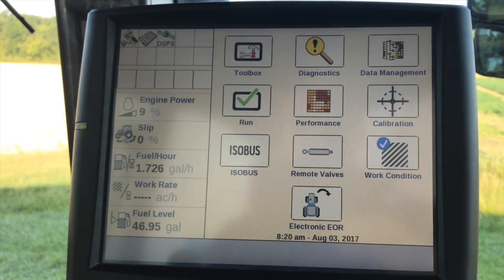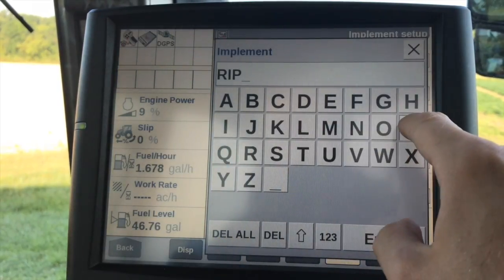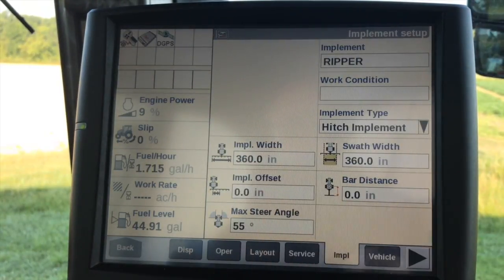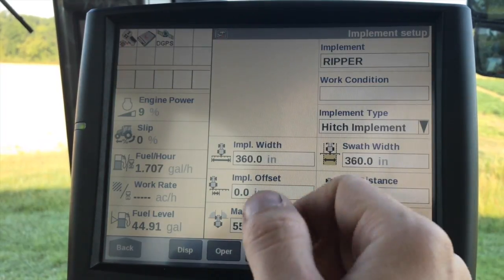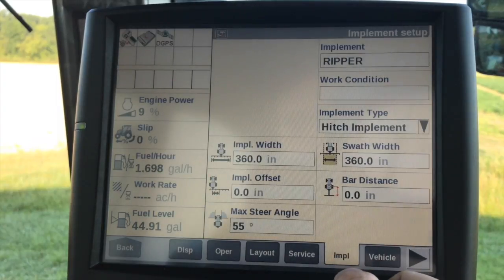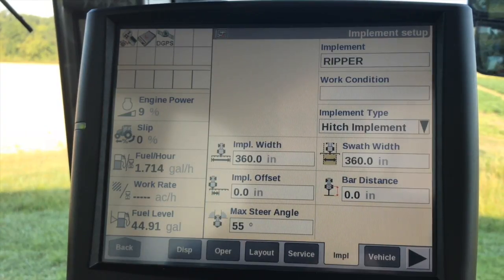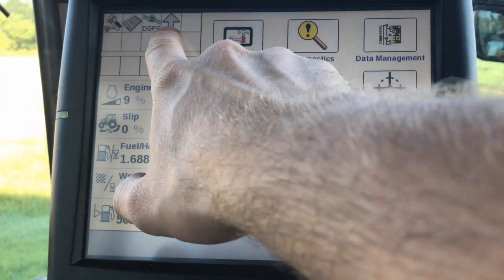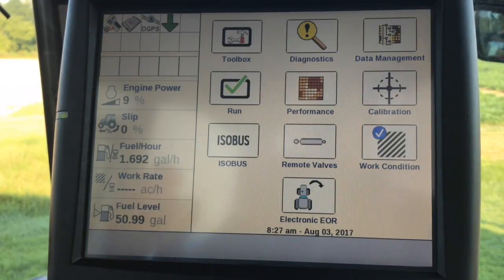Pro 700 Display: Implement Setup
This tutorial will walk through the setup process of an implement within the Pro 700 display.